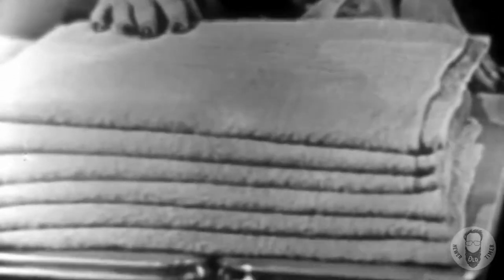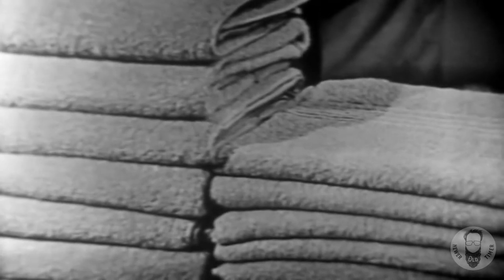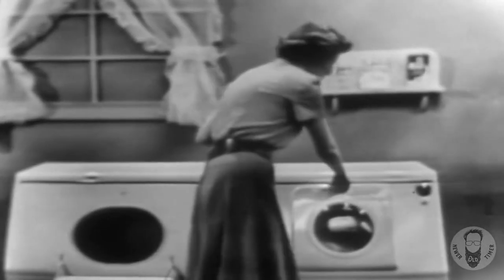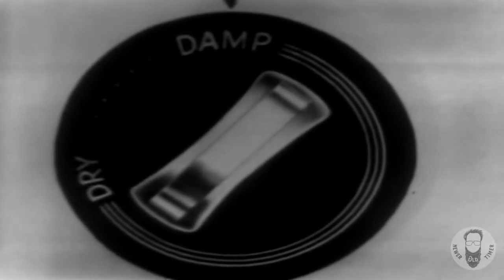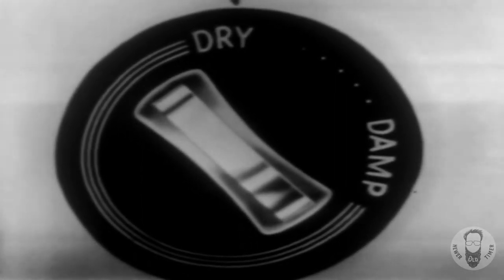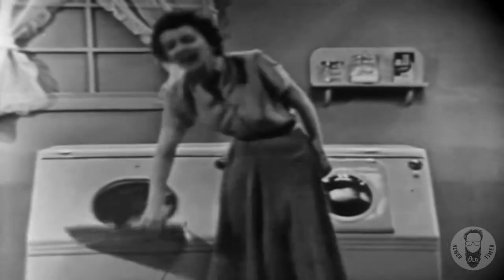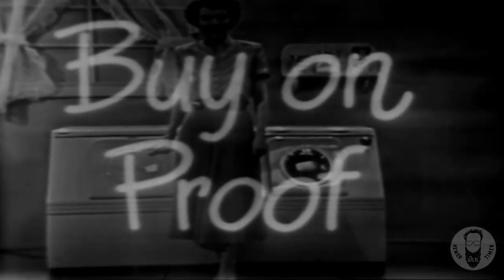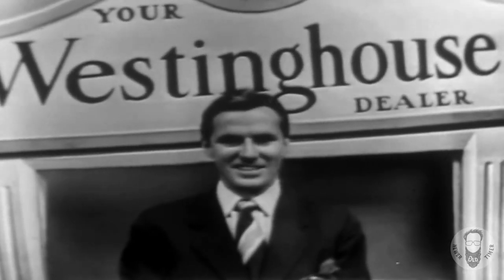VINTAGE 1949 COMMERCIAL FOR WESTINGHOUSE CLOTHES DRYERS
This is one of many fun advertisements for the Westinghouse Electric Corporation and its many products.
"You can be sure.. if it's Westinghouse"
*THIS FILM IS IN THE PUBLIC DOMAIN AND MAY BE REPRODUCED OR COPIED WITHOUT WRITTEN PERMISSION*